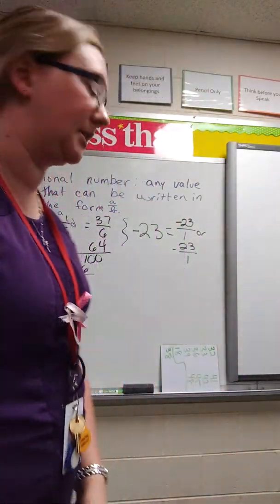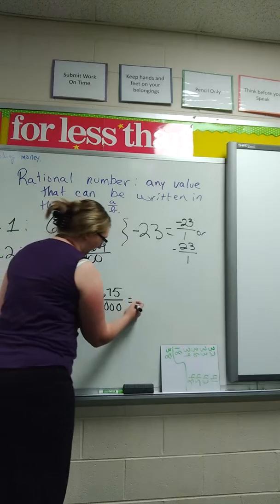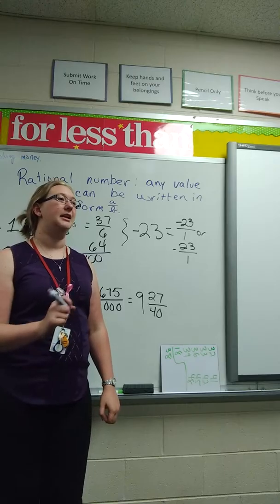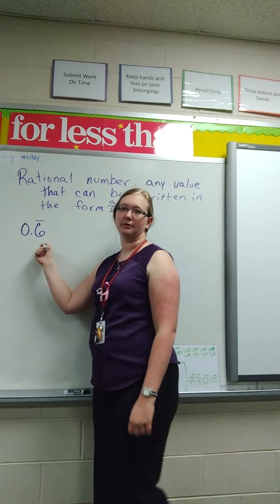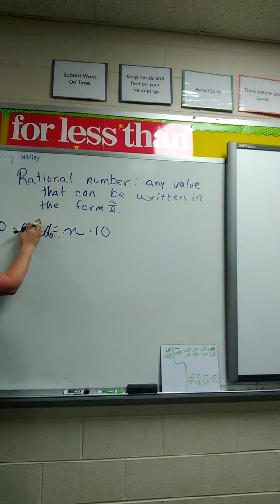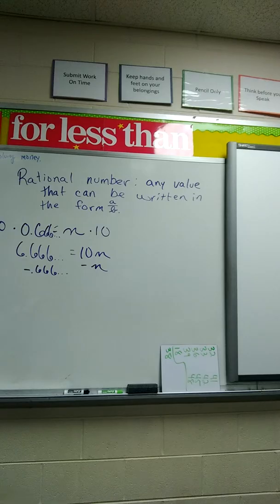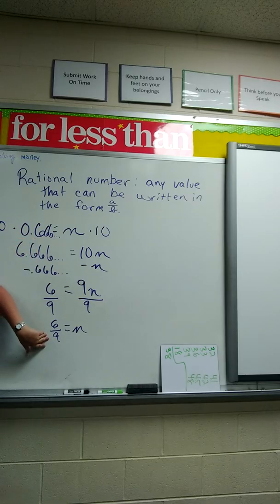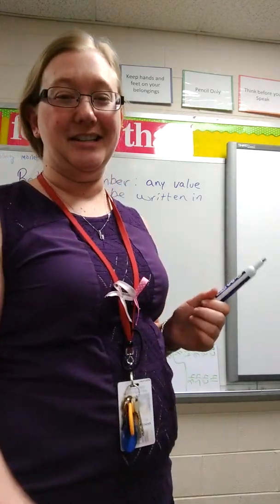Glencoe Accelerated Math Lesson 3-2 part 3